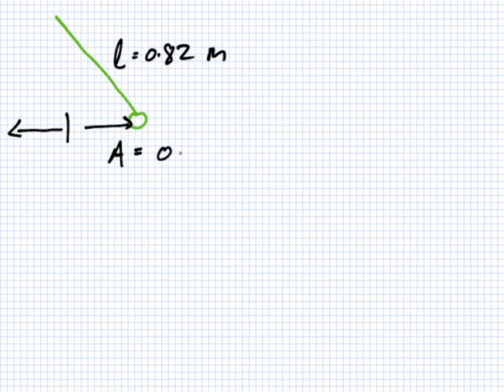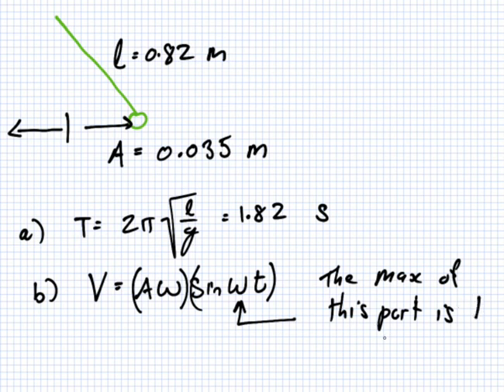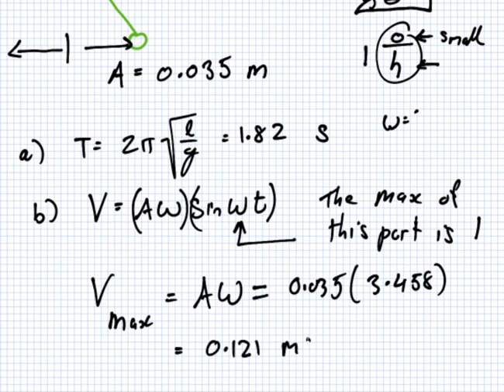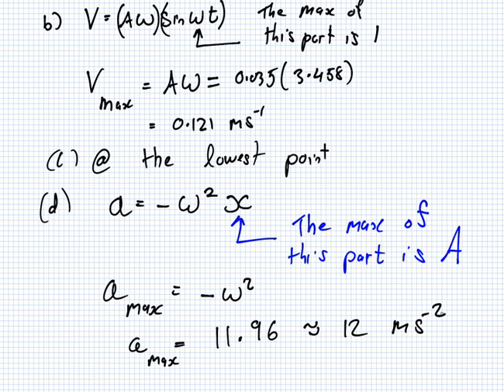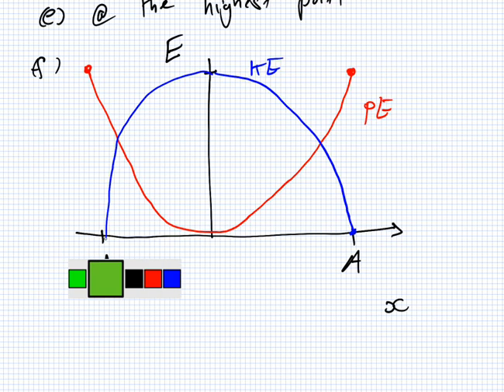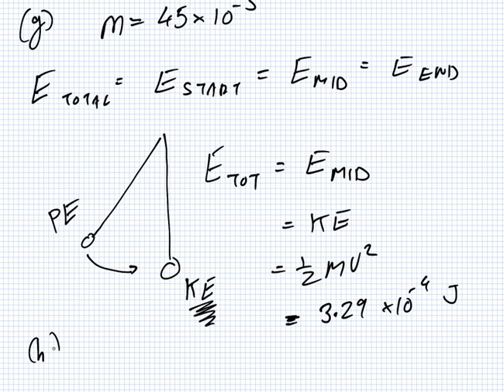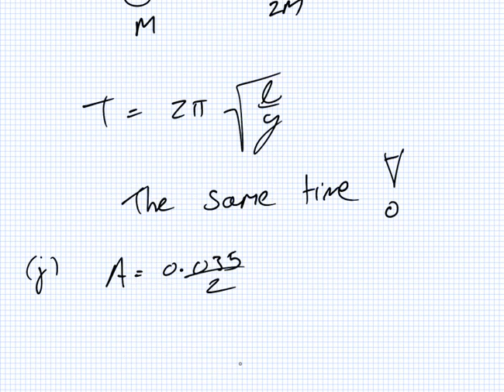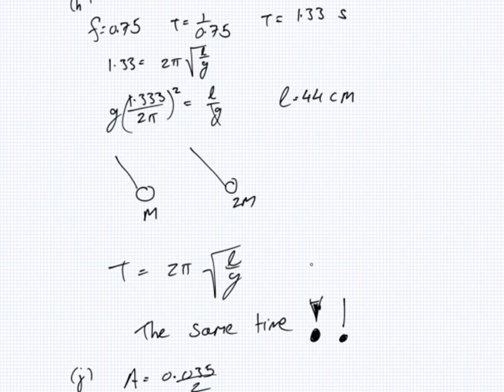Homework on Pendulum